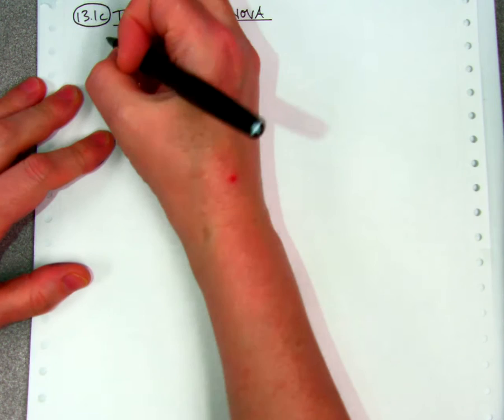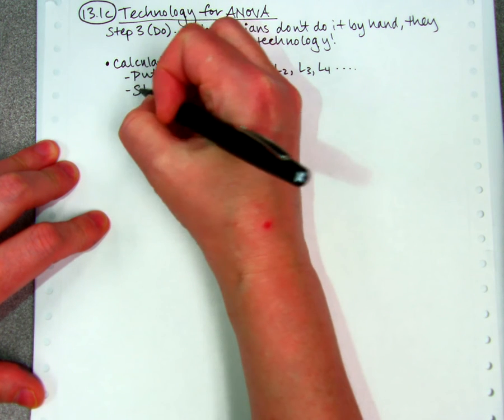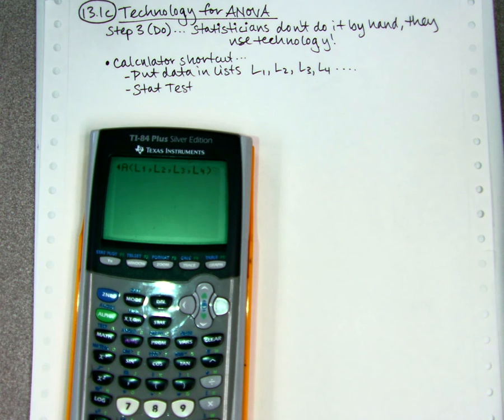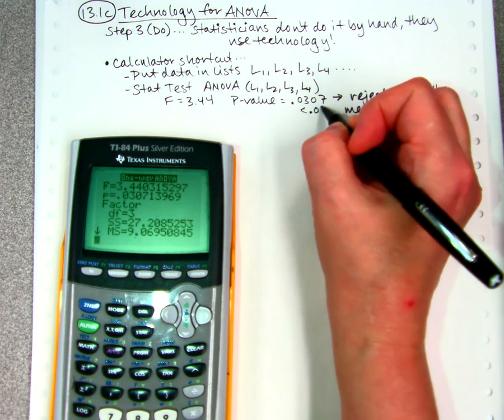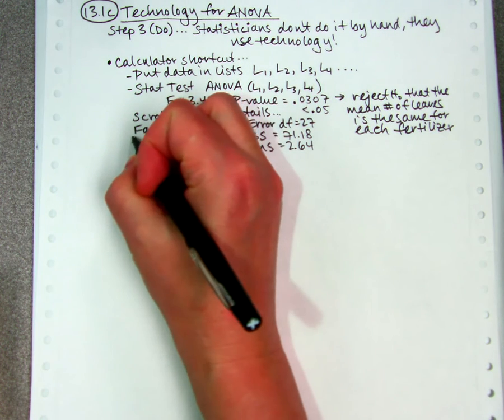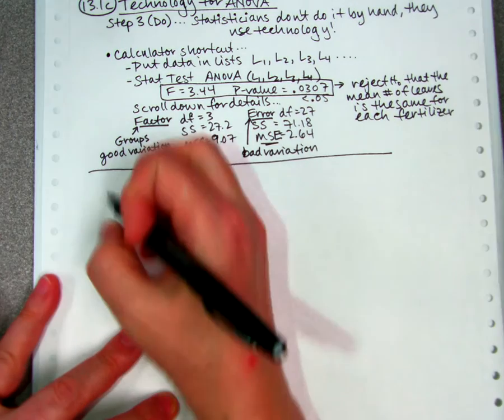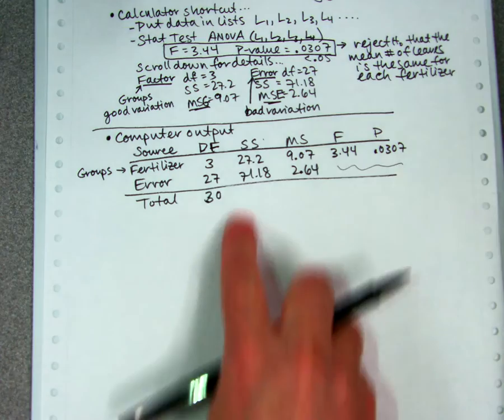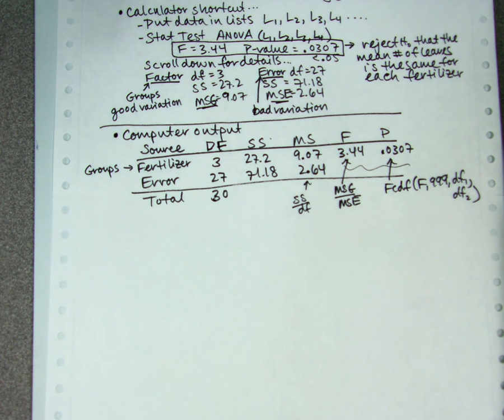Stats notes 13.1c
AP Statistics lesson 13.1c Technology for ANOVA